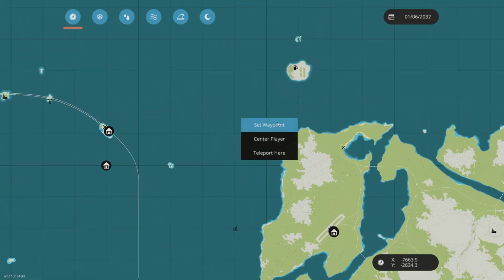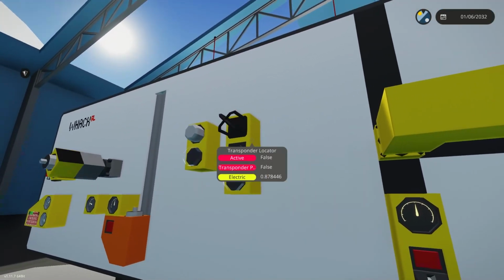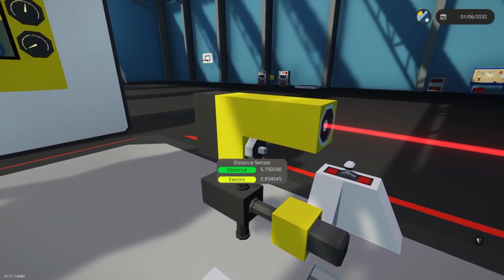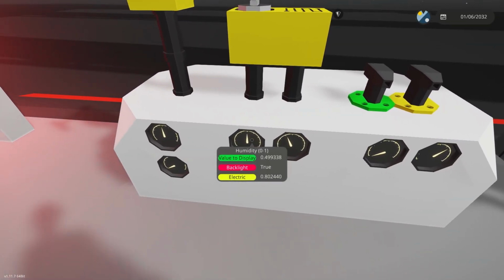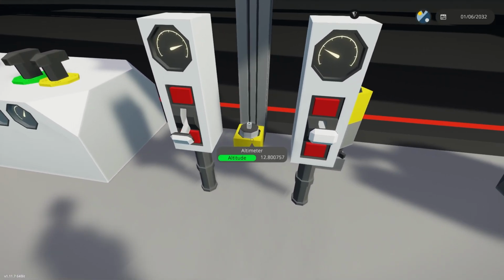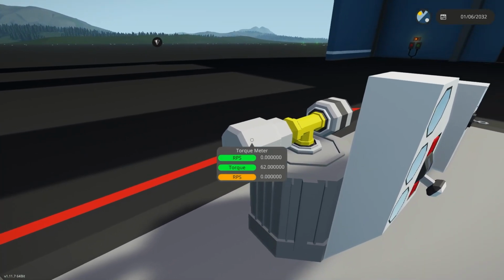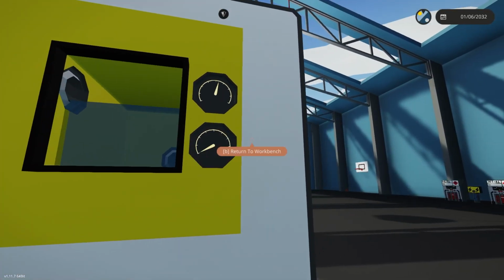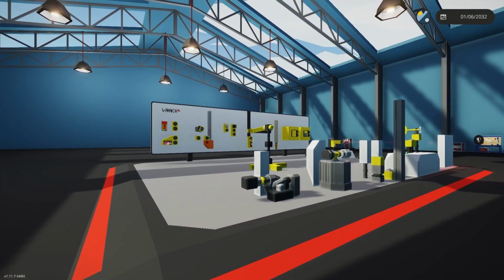Stormworks Tutorial Series : Episode 3 Basic Sensors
Hi, Join me In this series we seek to help new players learn more about how to build in Stormworks. We will start from the ground up and slowly increase with complexity. Hopefully this series can teach you some tips and tricks to help you build more in Stormworks!

In this episode, we basic sensors. Much of this you may already know, but hopefully this can really help out newer players or people who are interested in trying out the game!